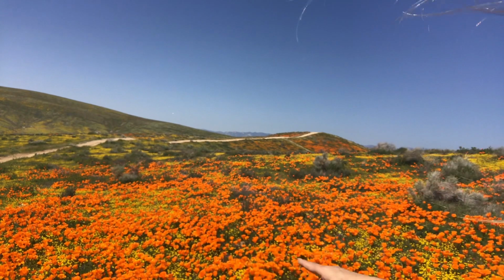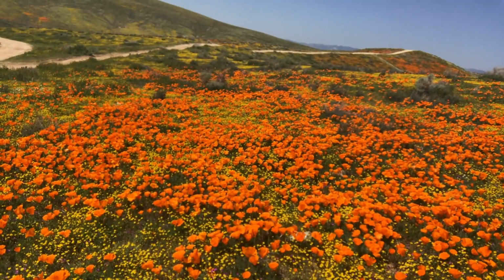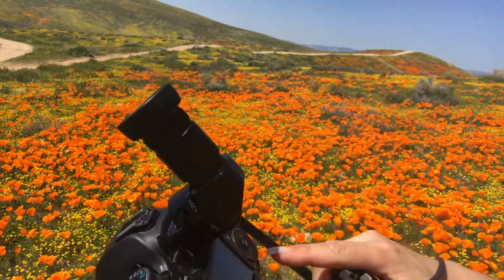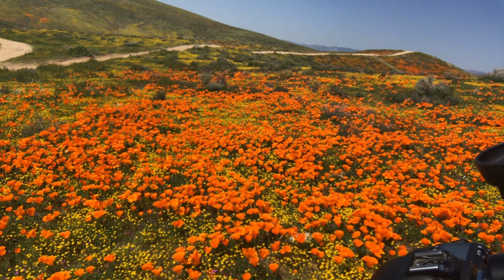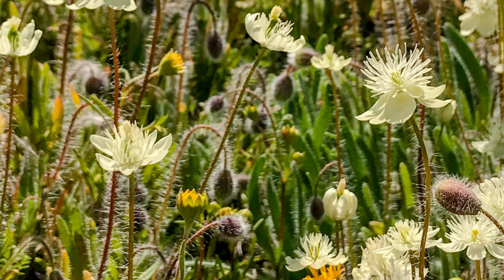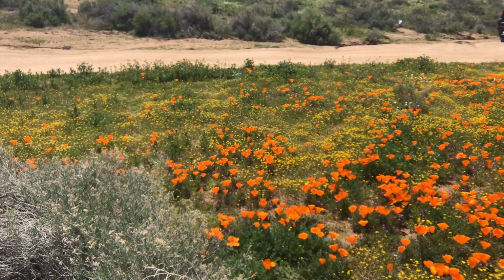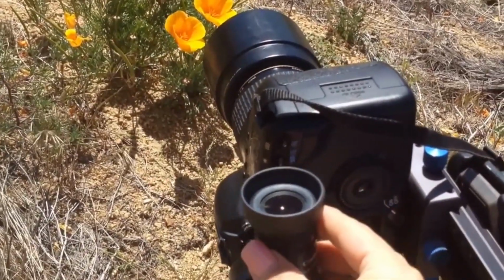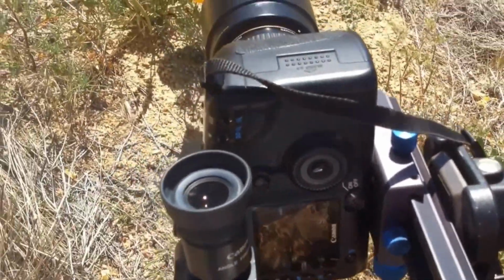Join us while we Photograph Antelope Valley Poppy Reserve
Join us while we Photograph Antelope Valley Poppy Reserve. I'll share how to find a great place to photograph and hide from the wind so you can make beautiful flower images in California's Antelope Valley Poppy Reserve.

LOVE ALL THINGS MACRO AND LANDSCAPE PHOTOGRAPHY AND WANT TO LEVEL UP YOUR PHOTOGRAPHY AND BUSINESS SKILLS? HERE ARE SOME NEXT STEPS!

2.  LET'S WORK TOGETHER: Are you stuck?